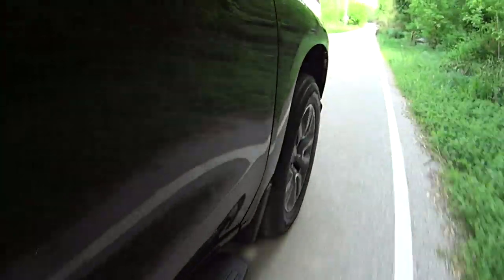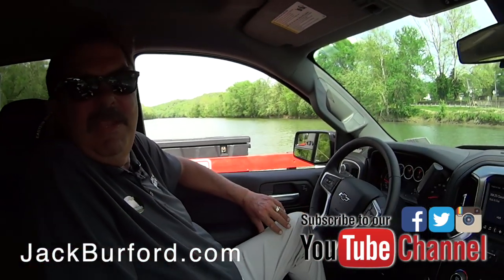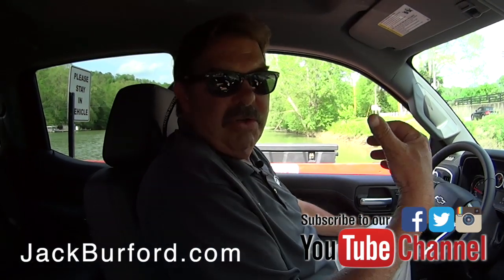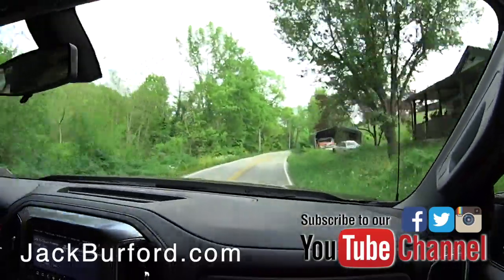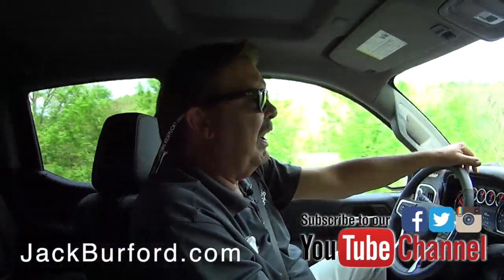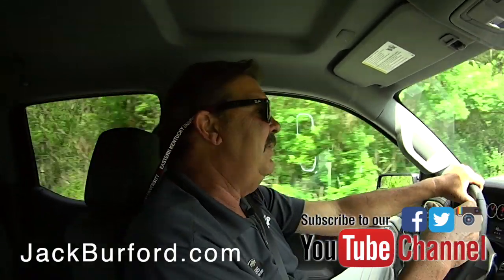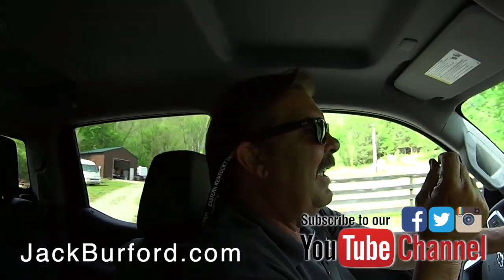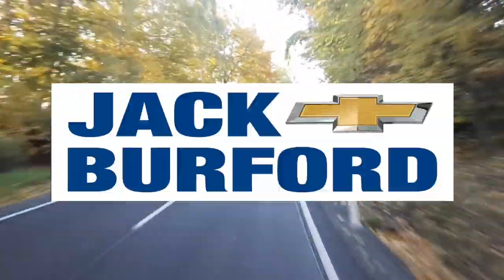Where are we going today for Test Drive Tuesday today? We discuss Dynamic Fuel Management! Coolness!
Where are we going today for Test Drive Tuesday today? We discuss Dynamic Fuel Management! Coolness! CLICK THE LINK TO LOOK AT THEM ALL!